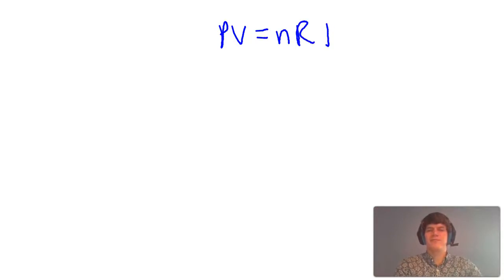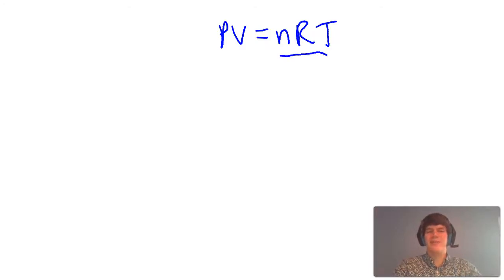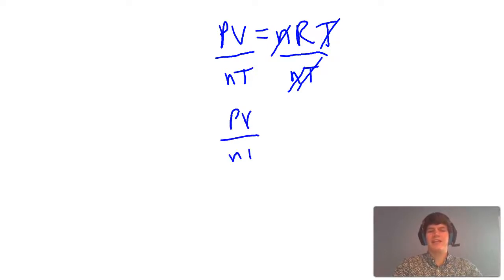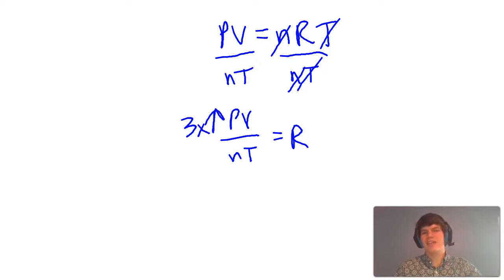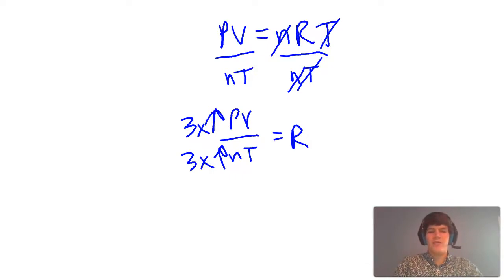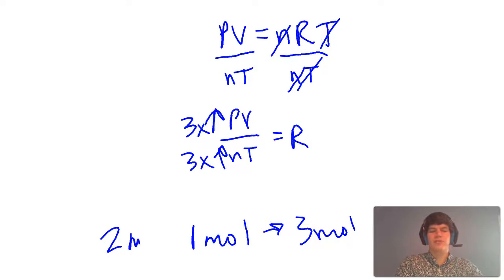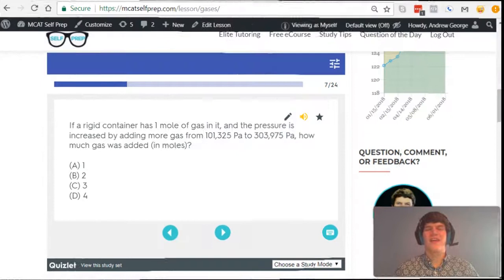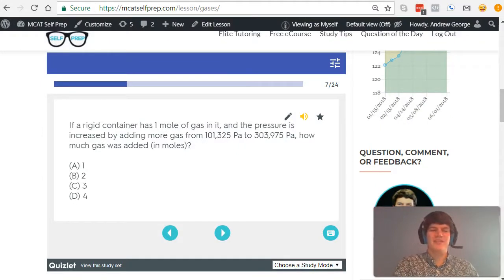MCAT Question of the Day: The Ideal Gas Law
In this MCAT Question of the Day, we will be taking a detailed look at the ideal gas law/equation. For more MCAT tips and Questions of the Day: